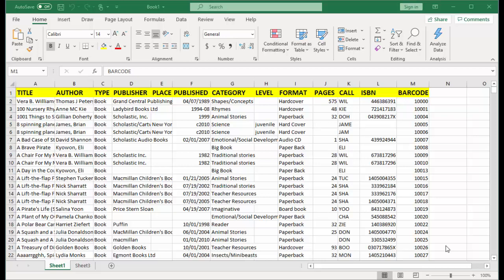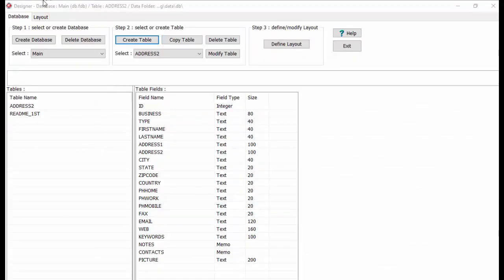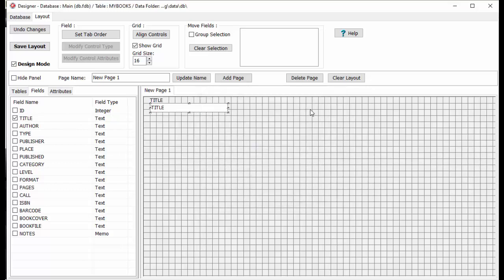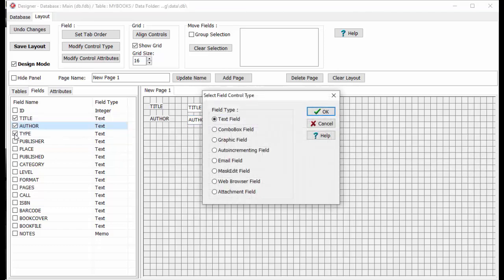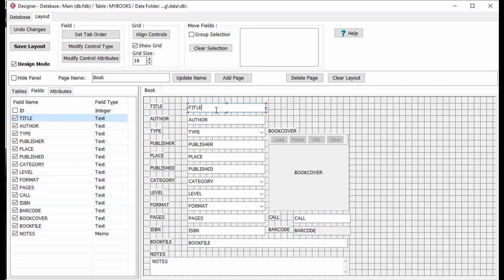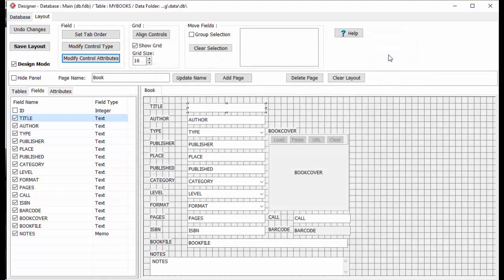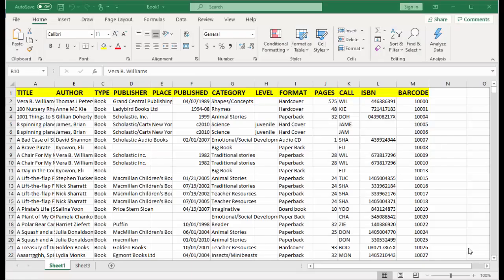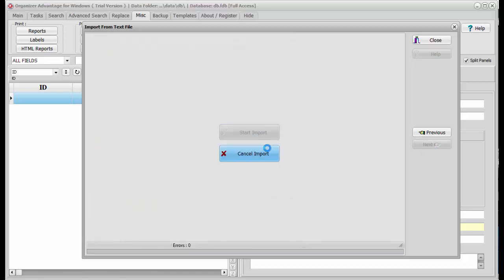How to convert a book inventory list in a spreadsheet to a book inventory database?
This video shows how users can easily convert a book inventory table from an excel spreadsheet document to an Organizer Advantage database.

Tutorial content:
1. how to sketch the structure of a new table
2. how to create a new table
3. how to define a data entry and view form
4. how to import data from spreadsheet to advantage table